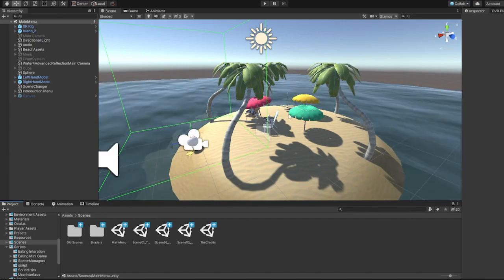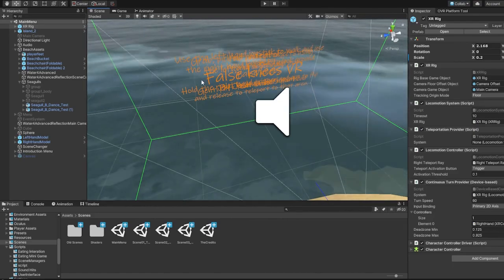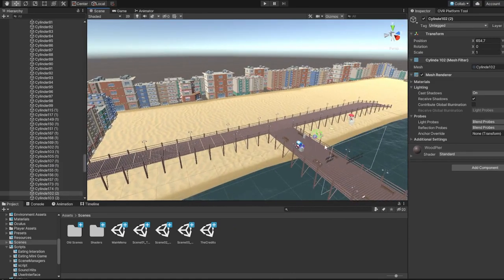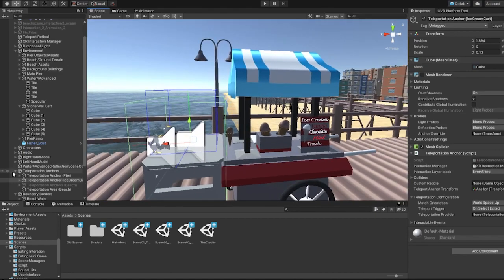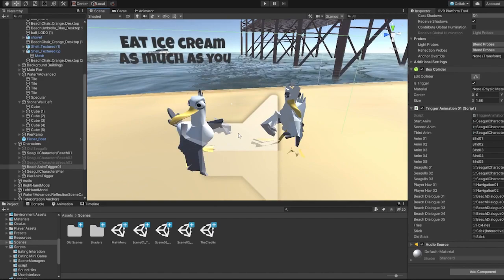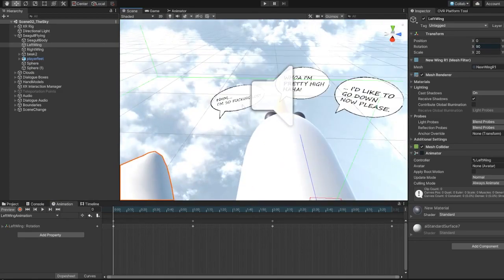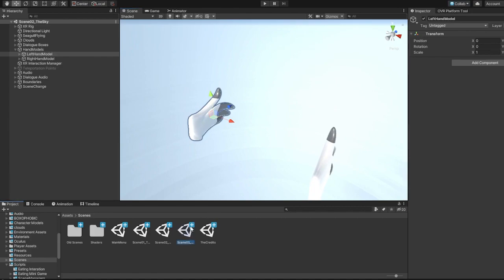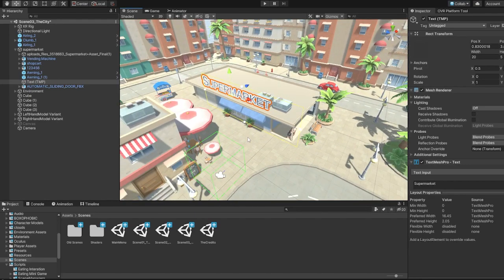False Knees VR Unity Build Commentary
False Knees VR commentary discussing the unity build of the project